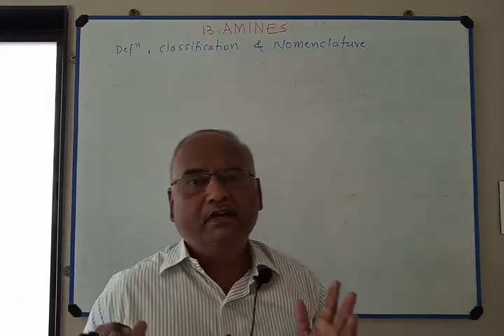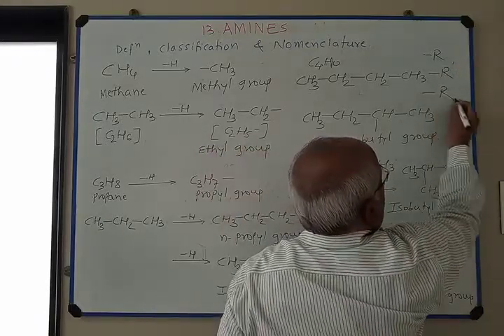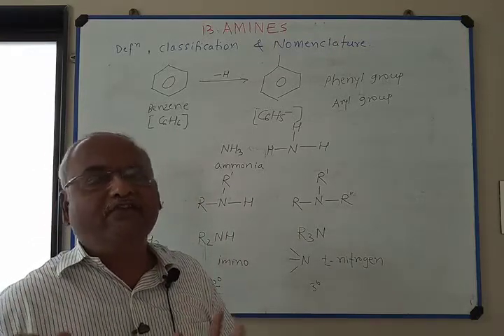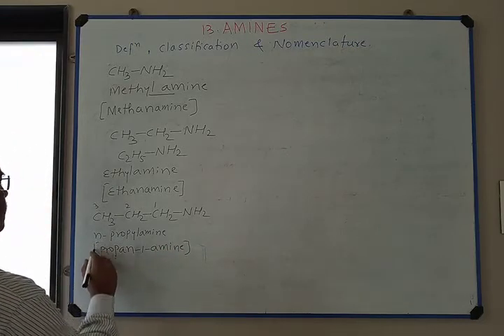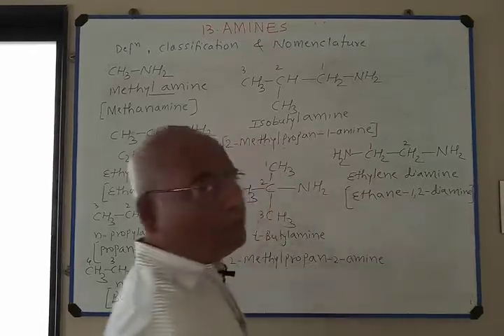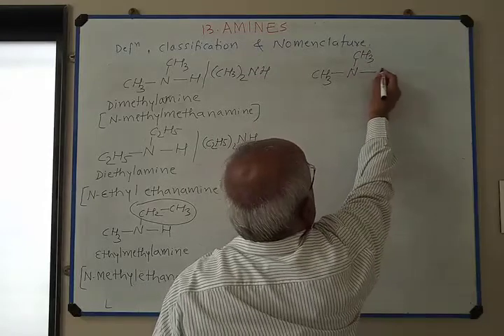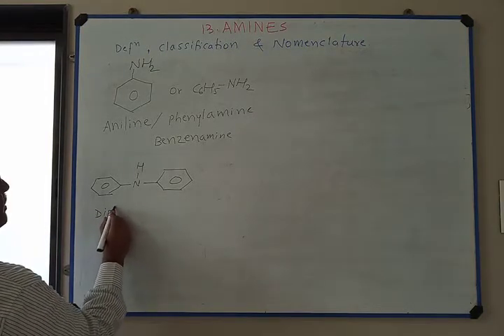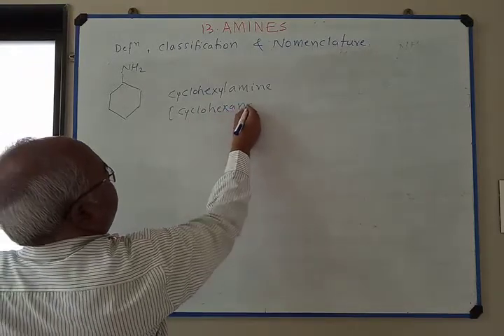Amines-1 for 12 th class Maharashtra board By A N Patil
Defn, Classification & Nomenclature of amines.